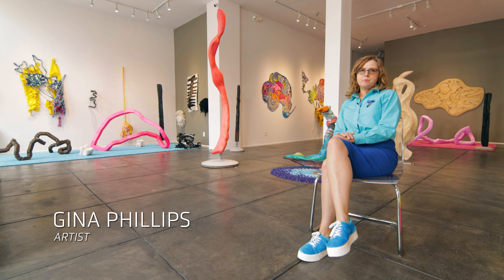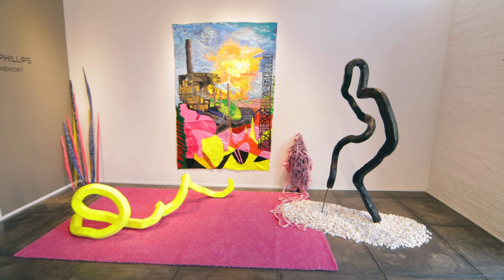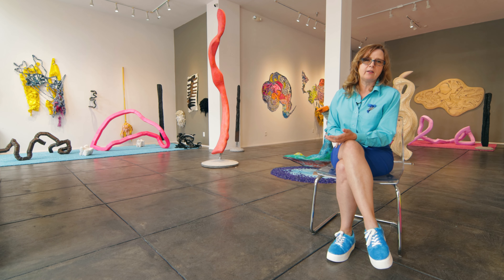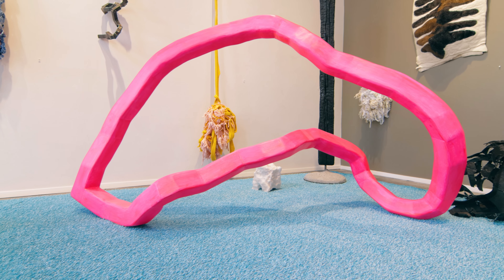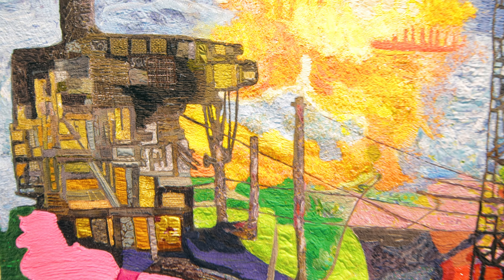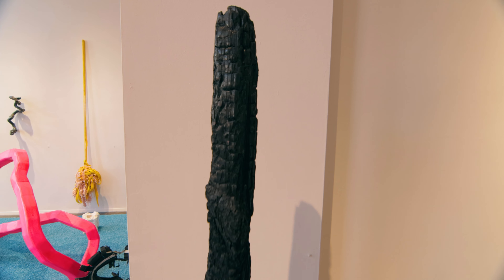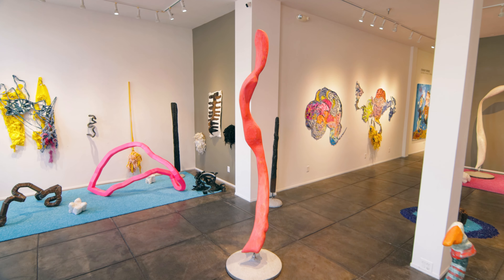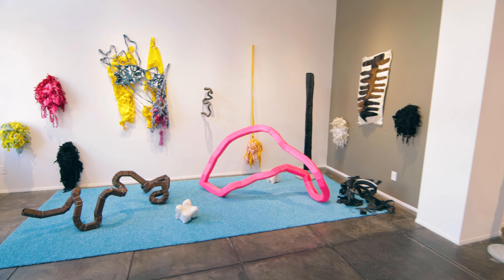Gina Phillips ||| Shape-Memory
G I N A   P H I L L I P S
Shape-Memory
17 February 2021 – 27 March 2021

PRESS RELEASE

17 February 2021 (New Orleans, LA) JONATHAN FERRARA GALLERY is proud to announce, Shape-Memory, a solo exhibition of new textile and sculptural artworks by New Orleans-based artist Gina Phillips. Initially born from her residency at the Joan Mitchell Center and further inspired by a yearning for outdoor spaces during the COVID-19 pandemic, this exhibition is an exciting departure from the figurative textile portraits and landscapes that have characterized Gina Phillips’ career thus far. Shape-Memory reflects Gina Phillips’ unique aptitude for rich colors and bold shapes as she embarks on a new period of abstraction.

The artist discusses the inspiration behind Shape-Memory…

“…the nurse of generation, moistened by water and inflamed by fire, and receiving the forms of earth and air, and experiencing all the affections which accompany these, presented a strange variety of appearances.”
   - Timaeus, Plato

Like a pendulum, the last 15+ years of my life have been characterized by vacillating periods of building up and tearing down, accumulation and loss. For some time now in my art practice, I have embraced a fair amount of the uncontrollable, but this body of work more fully explores the continuum of constructive and destructive forces.

As the Covid-19 shutdown stretched from weeks into months, I found it increasingly difficult to make work in my studio. I craved to be outside in the fresh air. I spent a lot of time on my back porch, and one object that revealed itself kept drawing me in. There was an old piece of wood I had salvaged from the riverbank. A small sapling had grown through a knot-hole in the timber, creating the illusion that this long-dead tree remnant had regenerated and come back to life. The concept of the “essential nature” of objects took root, an idea I began to explore in this new body of work.

I used materials on hand, leftovers from a back porch rebuild. At first, I worked under a yard umbrella, and then I purchased an event tent that I turned into an outdoor woodworking space. I mitered 4x4s into multiples of compound-cut wedges and re-combined them to create twisted forms. The transmogrification of these materials captivated me–from tree to milled lumber, back to curvy shapes resembling the material’s original state. I contemplated the humor and futility, in a way, of my actions and pondered the willfulness of my endeavors. I reveled in contrasting textures and colors, playing up the juxtaposition between the garish neon colors of hot pink “turf”, the stark neutrals of charred “branch”-like forms, and the mineral white of salt “molars”. Sometimes, the frustration building up inside me could only be satisfied by the cathartic act of setting something on fire.

“For from the communion of the internal and external fires, and again from the union of them and their numerous transformations when they meet in the mirror, all these appearances of necessity arise, when the fire from the face coalesces with the fire from the eye on the bright and smooth surface.”
                   - Timaeus, Plato

The exhibition will be on view from 17 February 2021 through 27 March 2021 with an opening reception coinciding with the Arts District of New Orleans’ (ADNO) First Saturday Gallery Openings on Saturday, 6 March from 10 am - 5 pm. Please join the conversation with JFG on Facebook (@JonathanFerraraGallery), Twitter (@JFerraraGallery), and Instagram (@JonathanFerraraGallery) via the hashtags: Gina Phillips, JonathanFerraraGallery, and ArtsDistrictNewOrleans.

Video by Matthew Spriggs Production